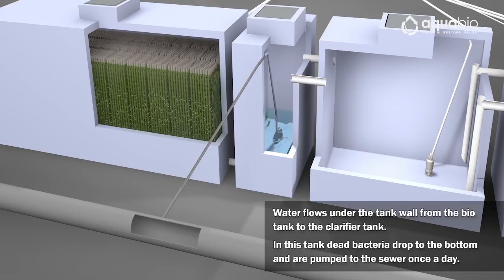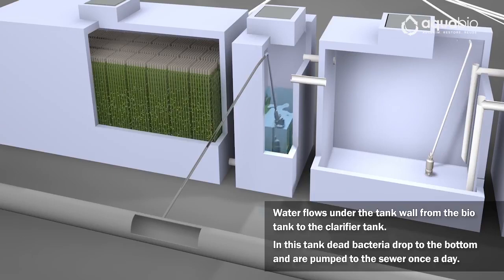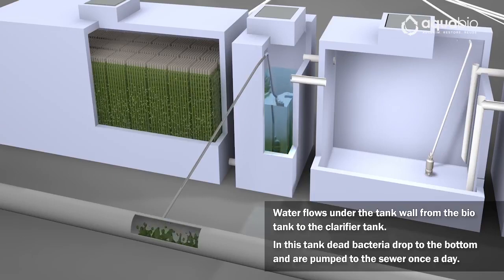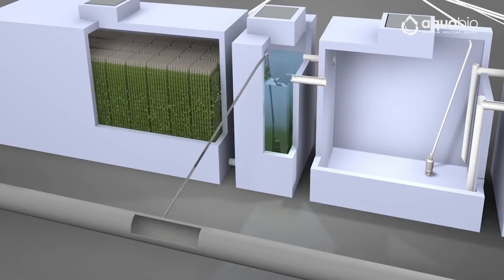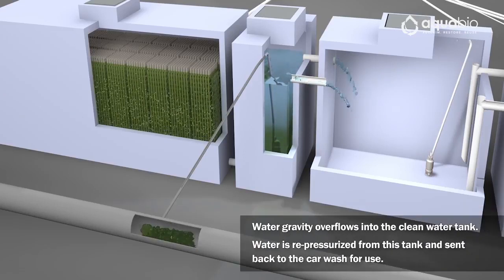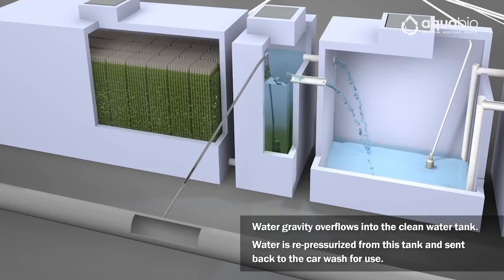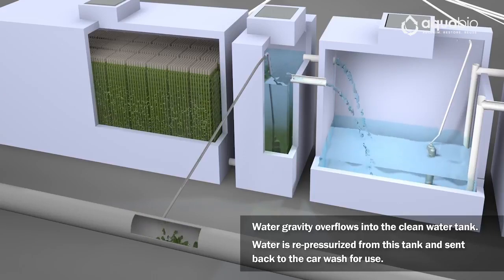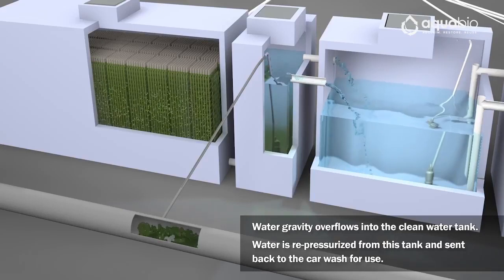Bio Complete Car Wash Equipment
Best Car Wash Equipment.

Our systems are designed to save you a ton of money by reusing 100% of the water collected. Reclaim | Restore | Reuse

The Bio Complete water restoration system restores used wash water to as near city water quality as is biologically possible.  In fact, this system generally produces water that is about 100 TDS over incoming city water.  No other treatment system can produce water as clean as the Bio Complete system.  This system works similar to our Pro-Limited system, but adds an additional cleaning step during which the water is sent through a biological treatment chamber where natural, active bacteria consume chemicals in the water. A Bio Complete water restoration system will produce water that can be used in 90 to 95 percent of the wash.

TREATMENT PROCESS

-After the largest solids have settled out in standard settling tanks, the waste water enters the aeration chamber.  In this chamber, air is infused in the water to not only emulsify the chemicals, but also to begin the transformation of the natural bacteria from an anaerobic to aerobic state.

-From the aeration chamber the water is pumped through the hydro cyclones which separate out any remaining solids larger than 5 micron.

-After cyclonic treatment, the water is pumped into the bio chamber.  In this chamber, the aerobic bacteria attach to the bio media which fills the bio chamber.  This allows the water containing the used vehicle wash chemicals to come in direct contact with the bacteria. This natural consumption of chemicals produces byproducts of CO2 and H2O, which are non-hazardous and odorless.

-The water then enters the clarification chamber where the bio sludge from the bio chamber settles and is pumped to the sewer once a day.

-After the clarification chamber, the water gravity overflows into the clean water tank where it is stored for reuse.  The water in the Bio Pro-Complete system continuously circulates so that the bacteria remains in an aerobic state.  When the water isn’t needed, the system switches to energy-saving mode, which reduces power consumption by 75 percent.

SYSTEM SIZES AND CONFIGURATIONS

Standard sizes: 3,000, 4,000, 6,000, 10,000, and 20,000 gallons per hour.  However, the Bio Complete system can be custom built to any capacity.  The Bio Complete can be installed and configured ABOVE GROUND where space is available or BELOW GROUND in either concrete or fiberglass tanks.

WATER QUALITY

-Oxygen levels higher than 60%

-Oil emulsion levels of less than 5 ppm

-PH levels between 6.5 – 8.0

-COD reduction to 1:10

-BOD levels less than 150 mg/l